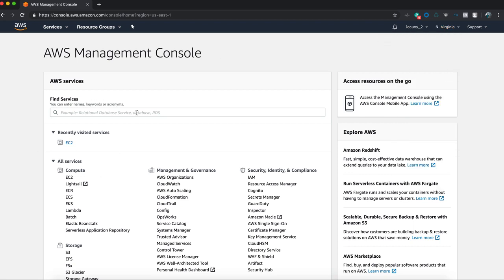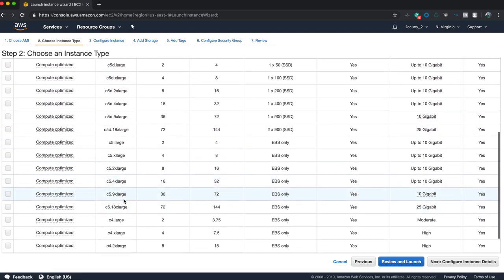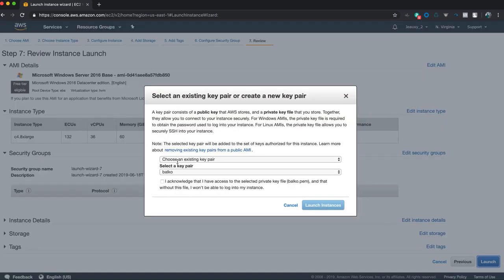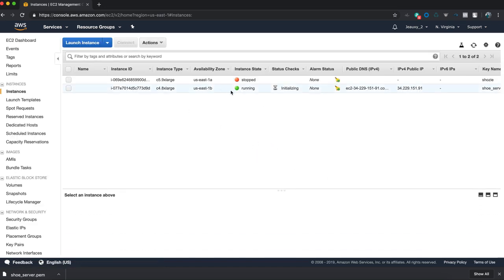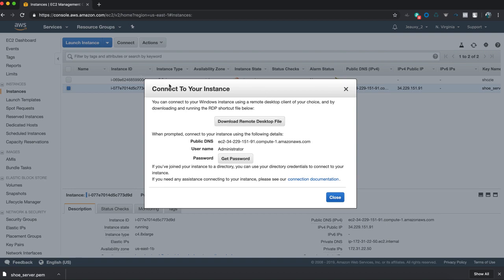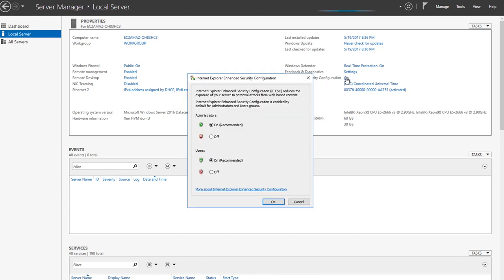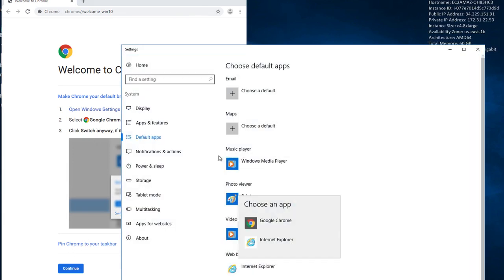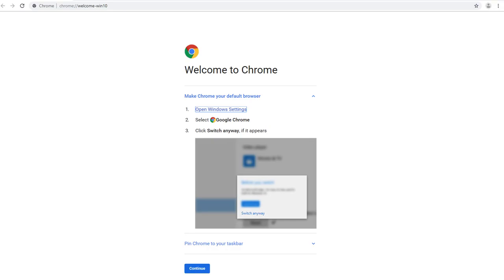AWS Server Setup STEP by STEP